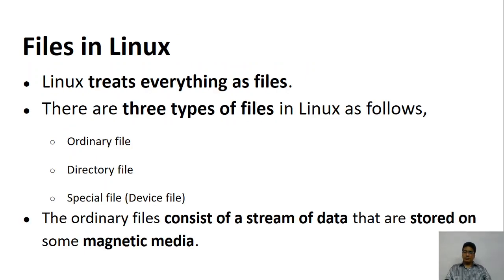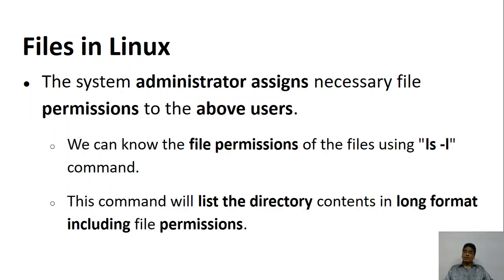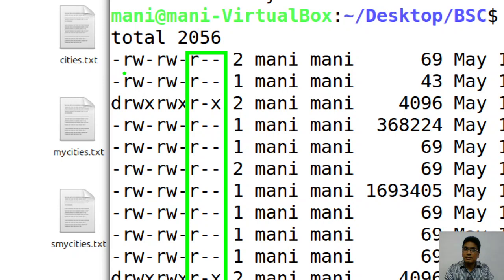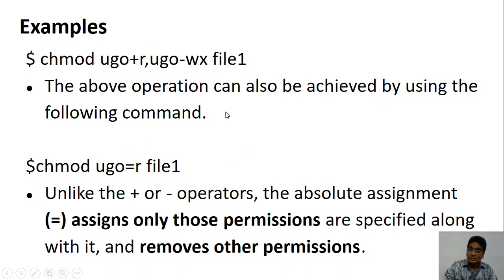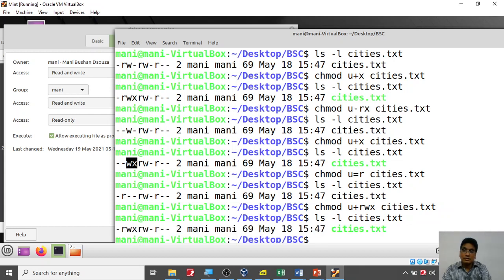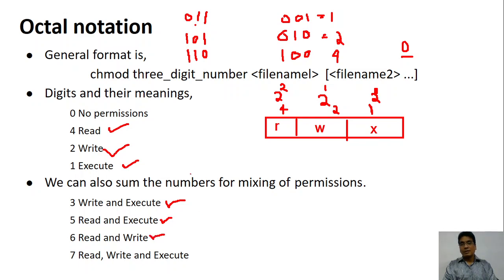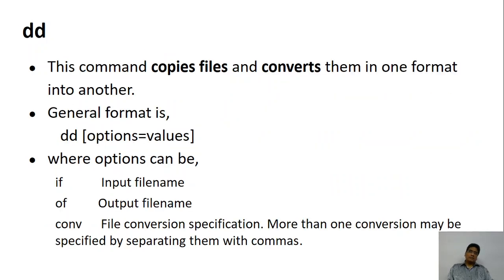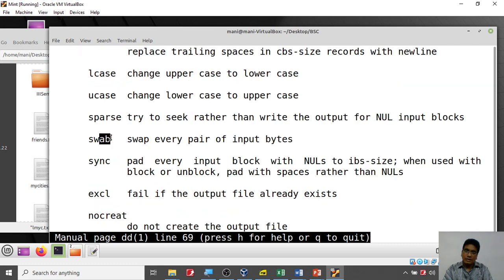Session 40 File access permission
In this session we will learn about file access permissions